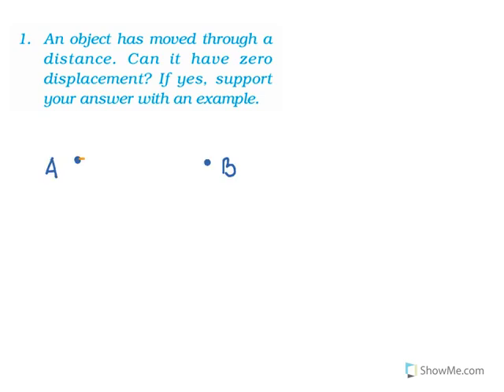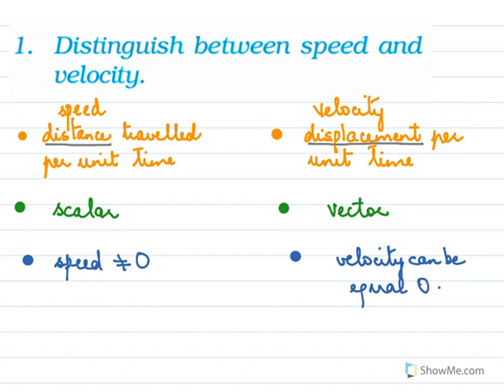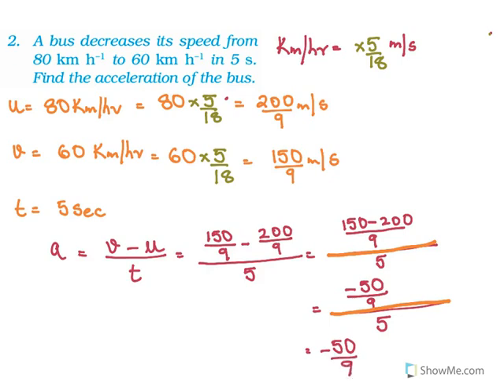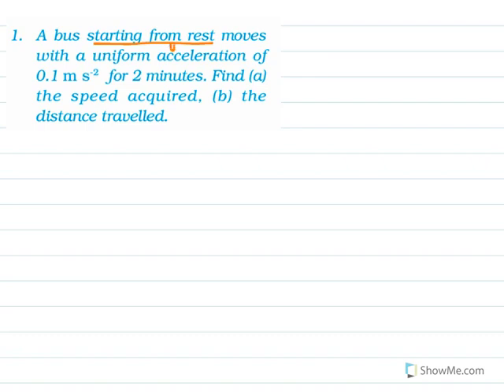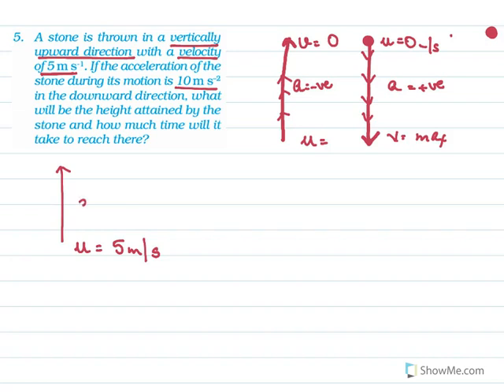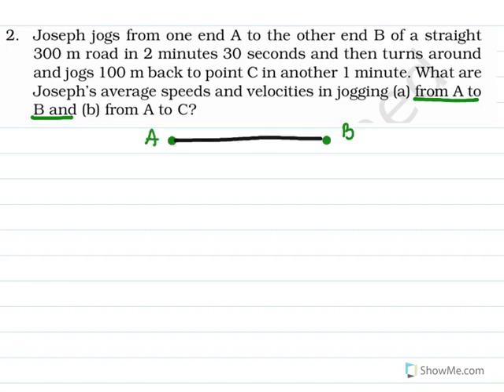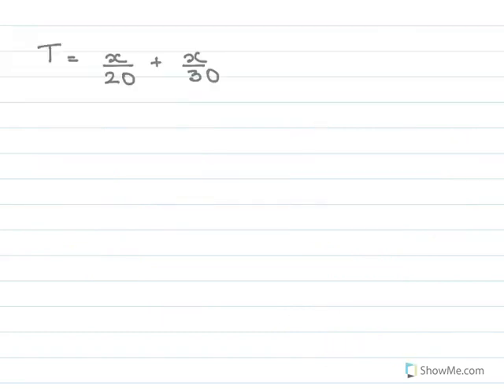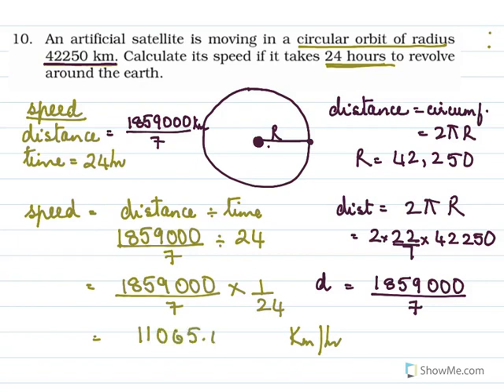Class 9/Motion /Ncert Solutions (30N)